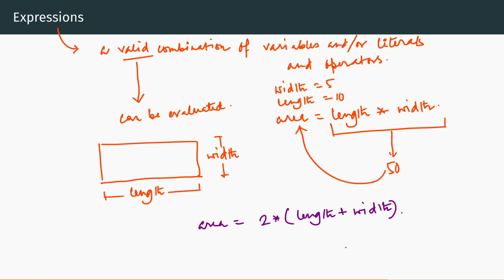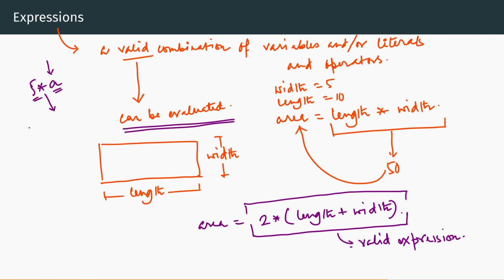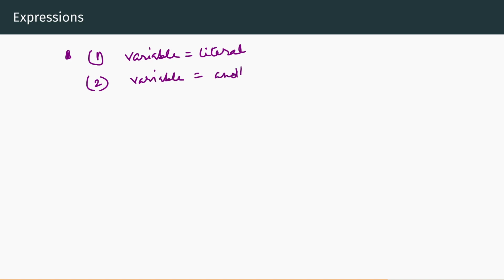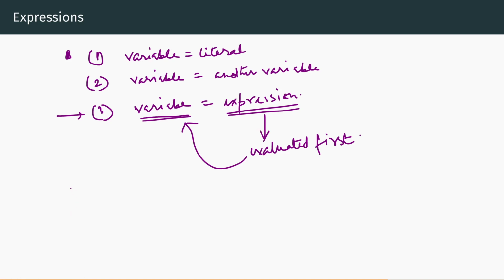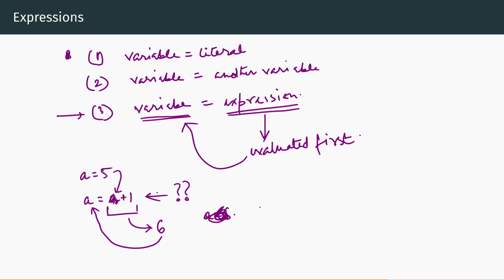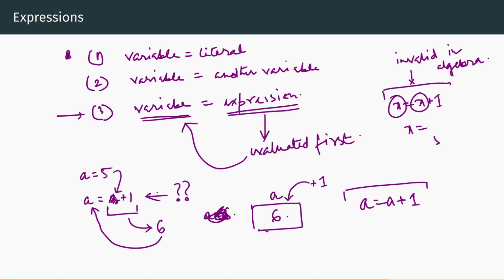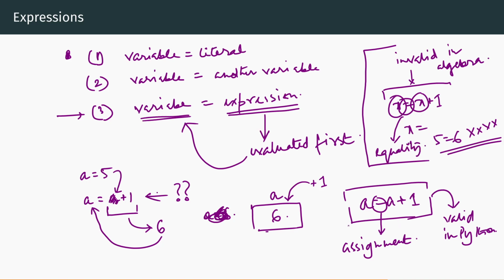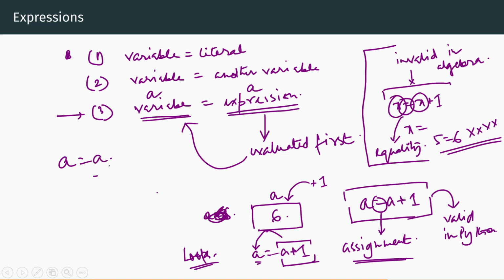L2.06-assigning values from expressions